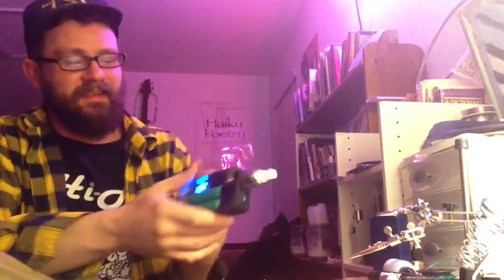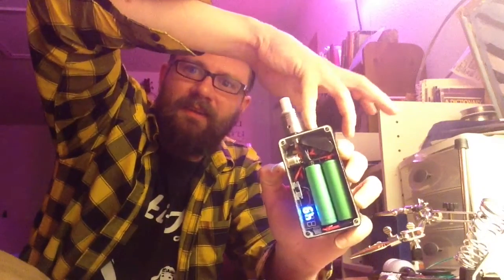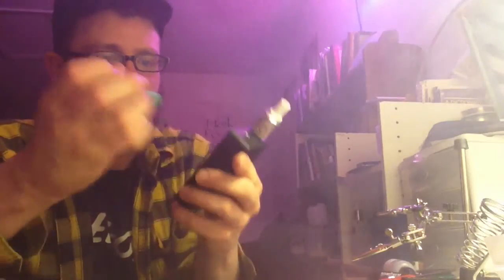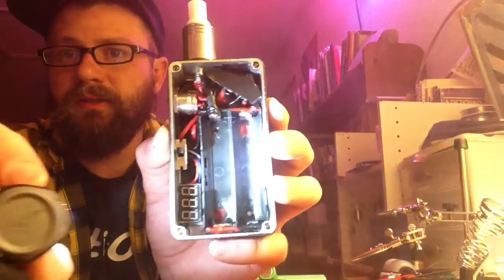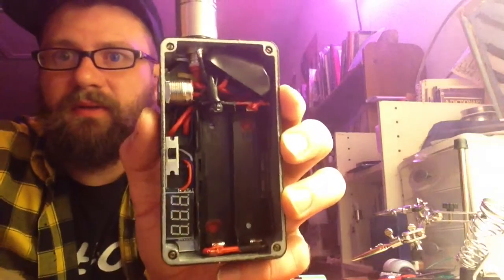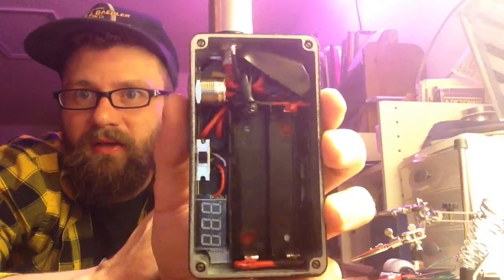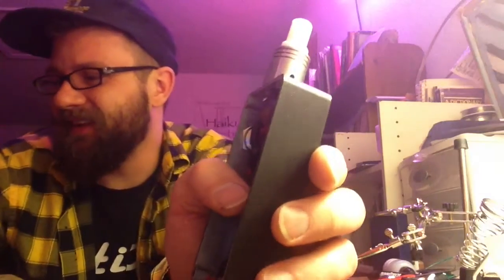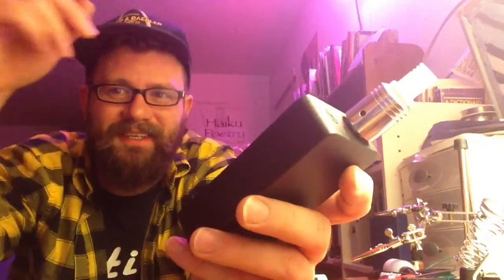Commi_furious raptor box